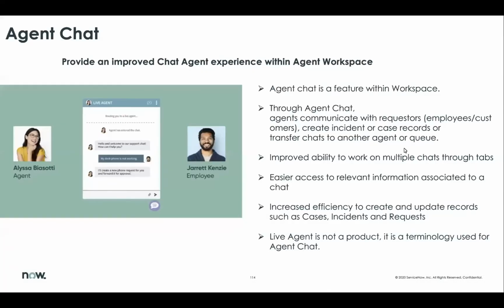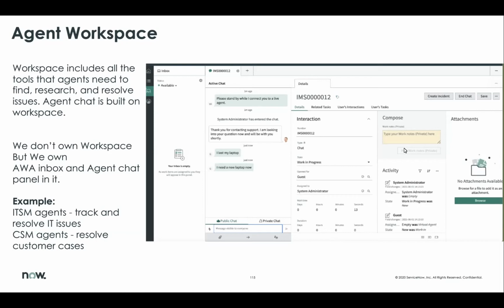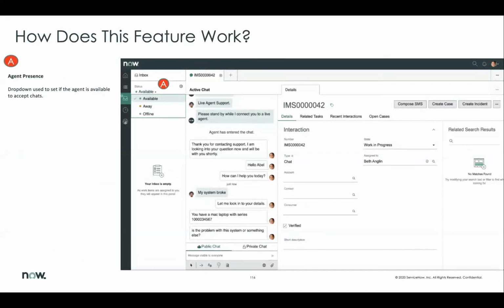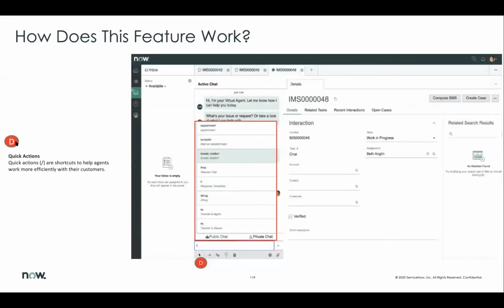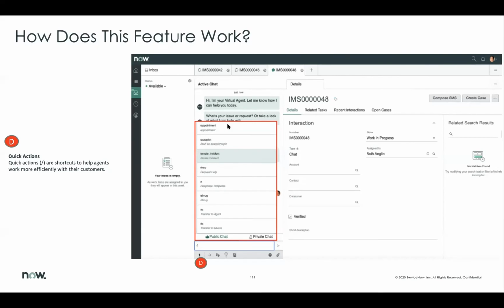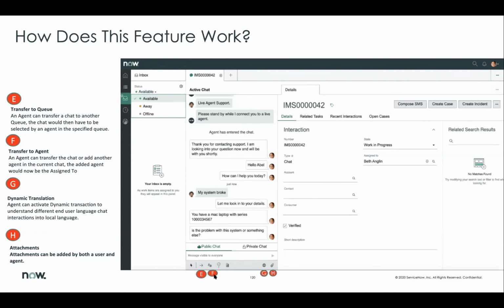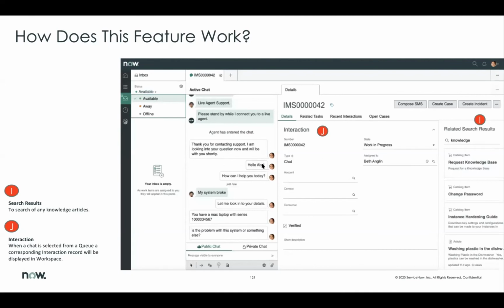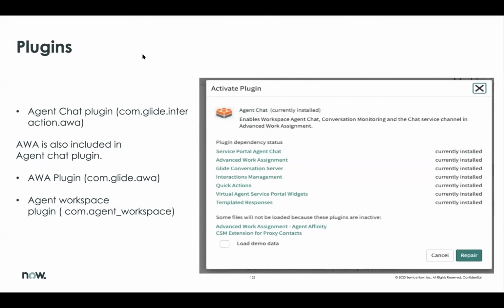Agent Chat Workshop: Overview of ServiceNow Agent Chat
For the most benefit we recommend watching the Agent Chat & Advanced Work Assignment Workshop playlist in order

Agent Chat, lets agents communicate with customers, create incidents and case records, or transfer chats to another agent better suited to resolve the incident.
This 8 part workshop on Agent Chat will cover the basics of agent chat, demo key capabilities, and share the latest innovations apart of the Rome release.